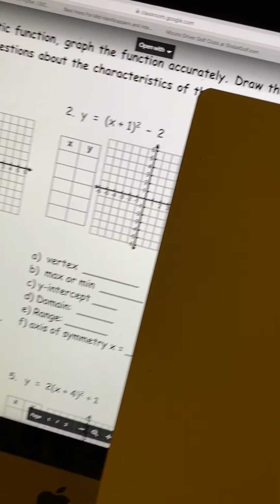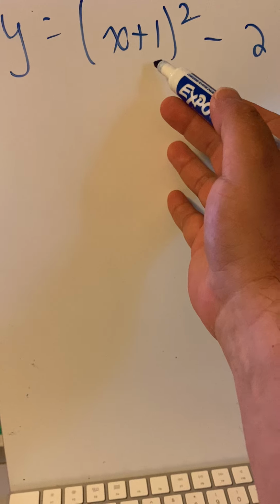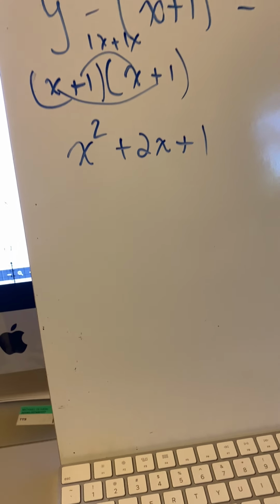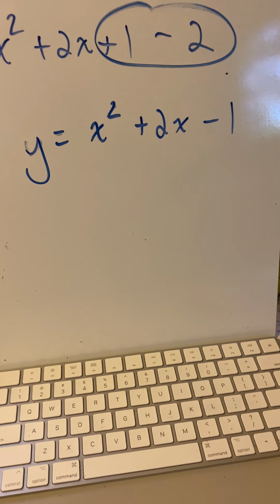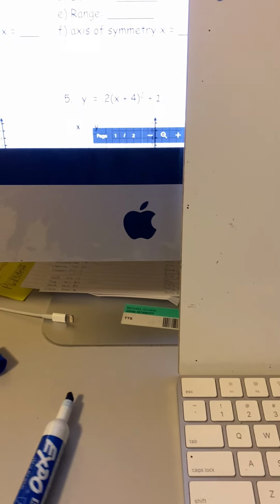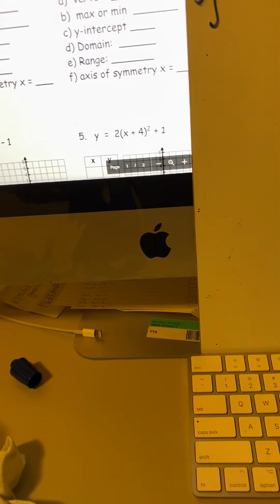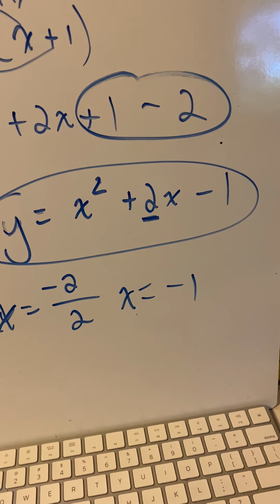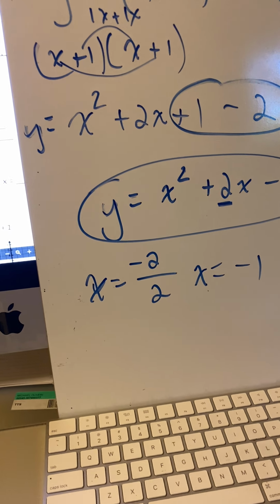number 2 on the new worksheet